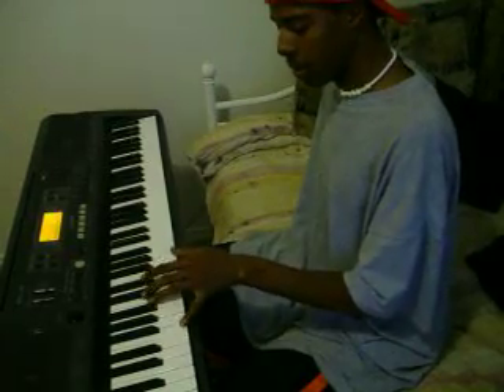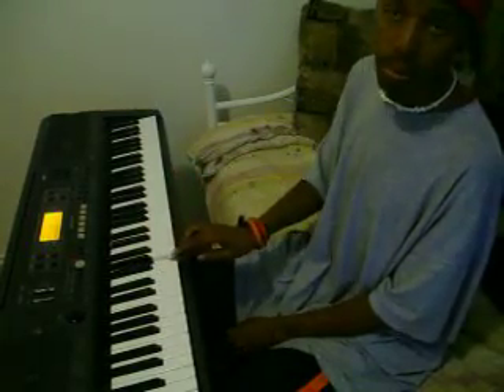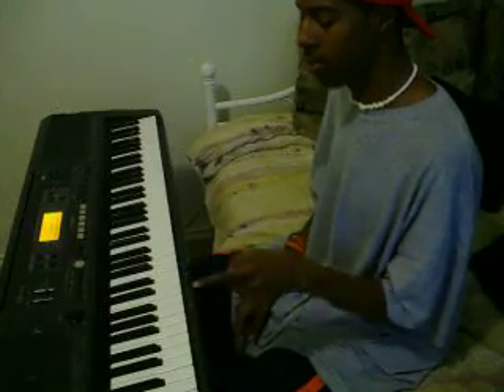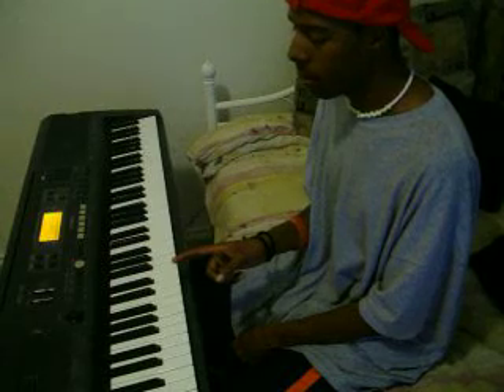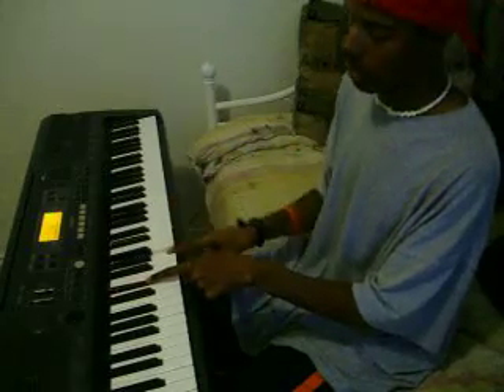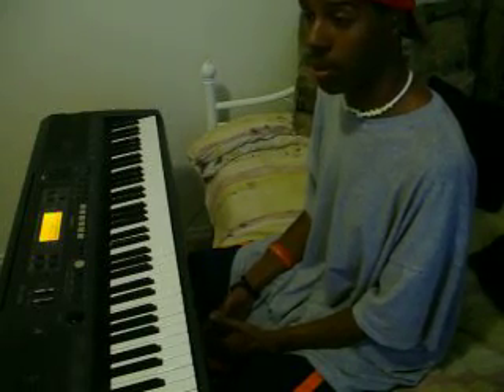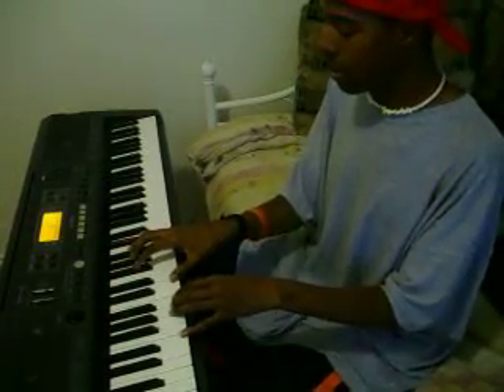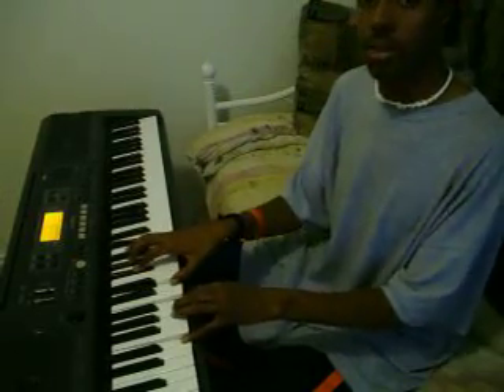I Love U Lord 2day by JMyke (with theory and more!) part3/6